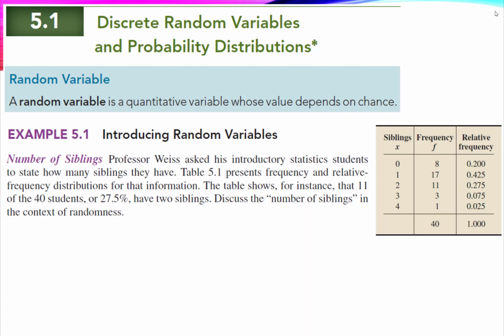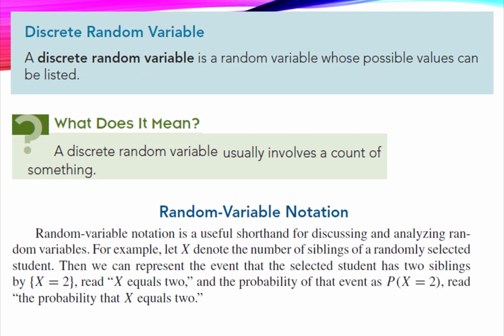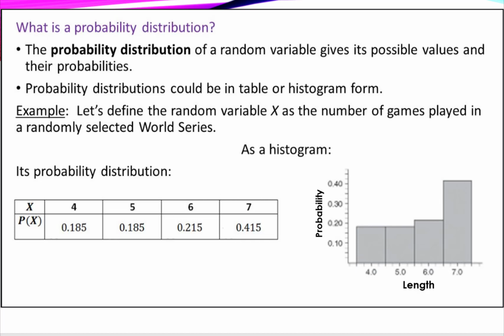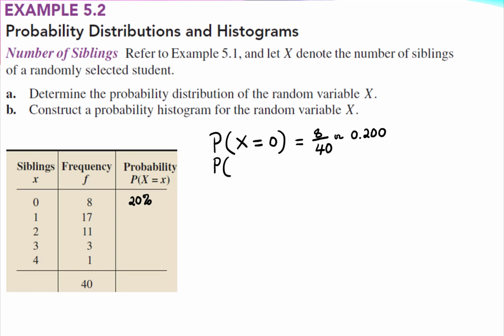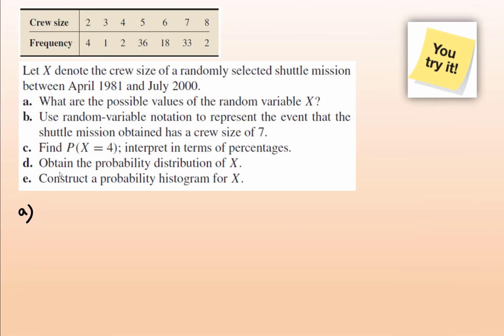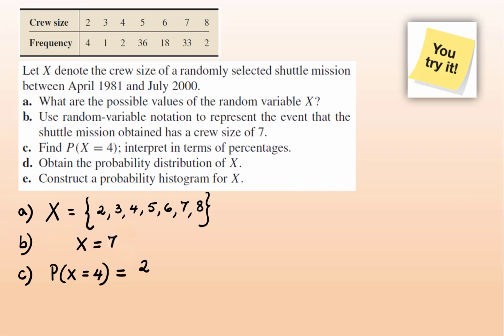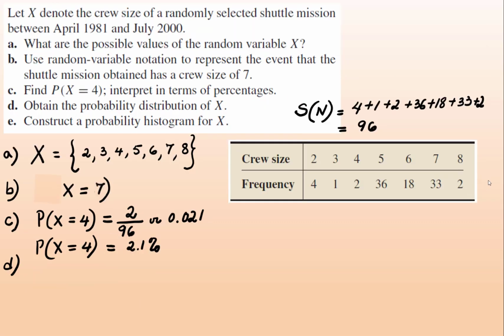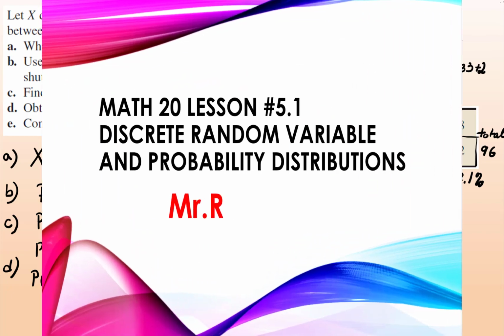Discrete Random Variables and Probability distributions - Math 20 Lesson 5.1- Video 1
Random  Variables, Discrete Random Variable, Probability Distribution and Probability Histogram